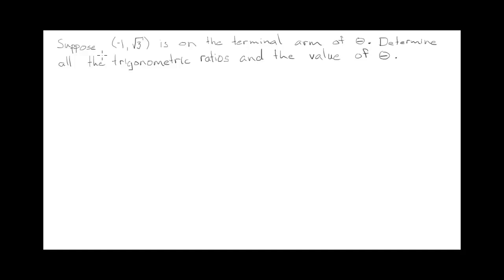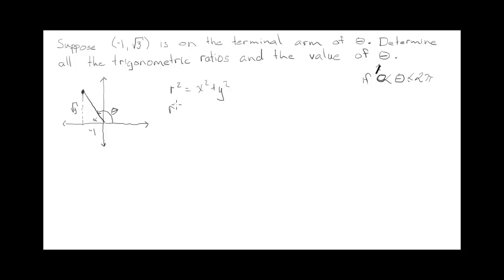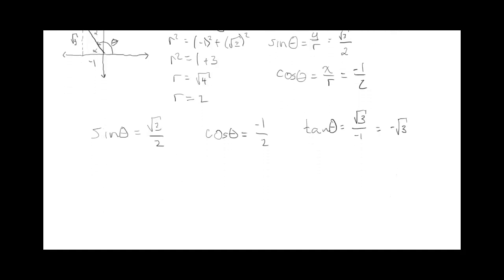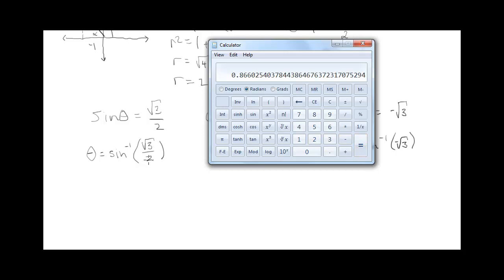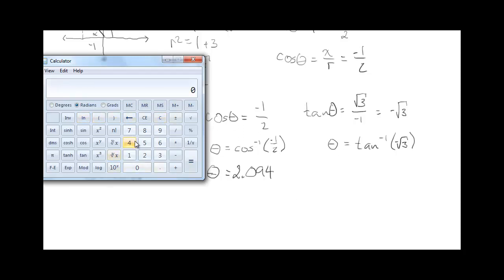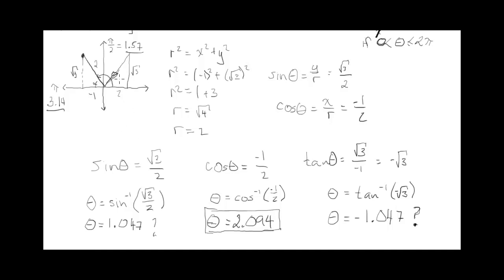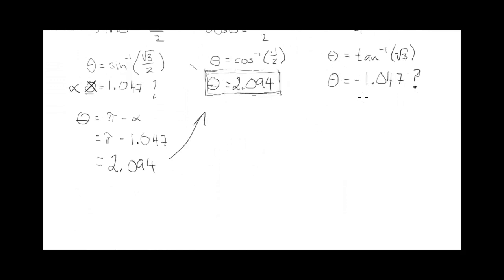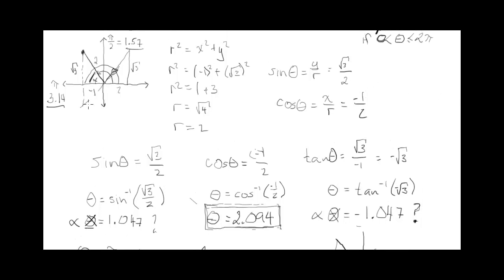Finding an Angle Using a Calculator